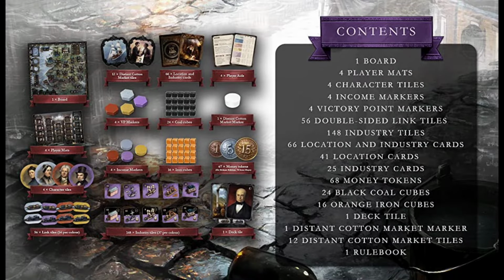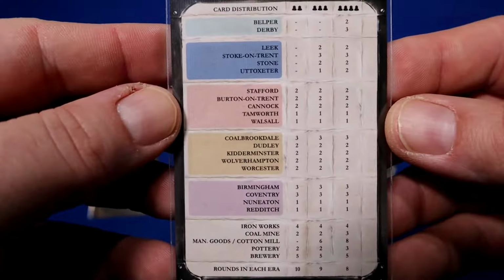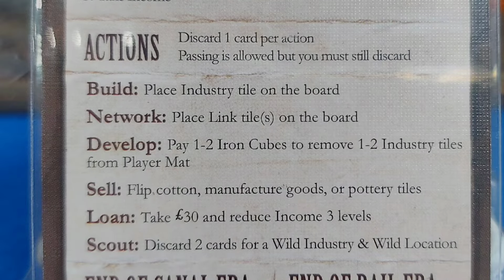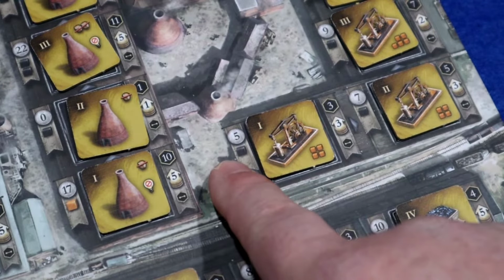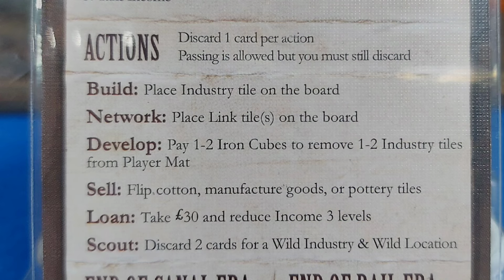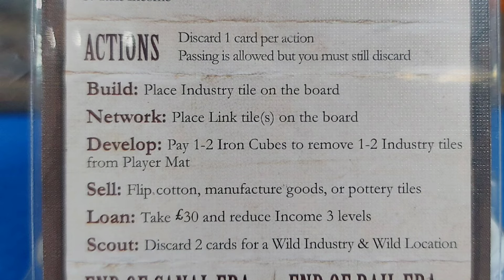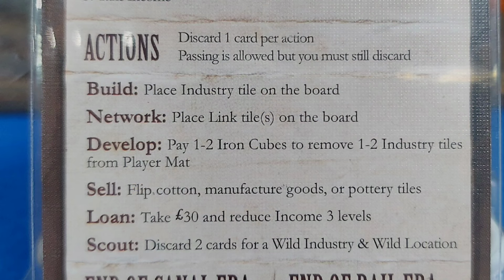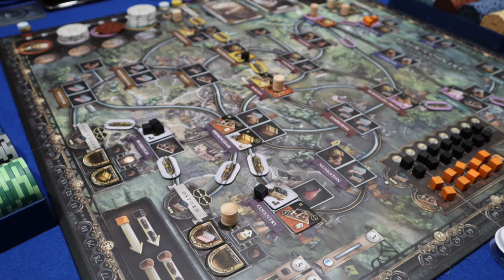Brass Birmingham - overview and rules.